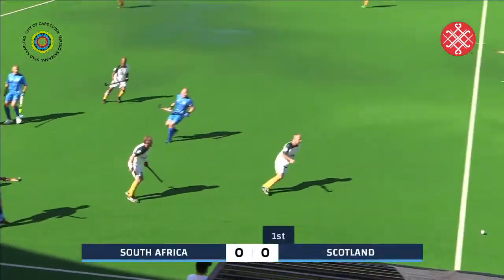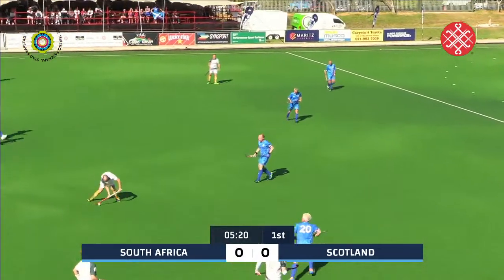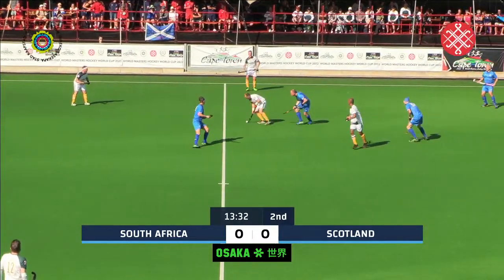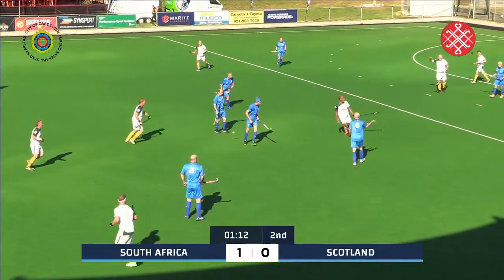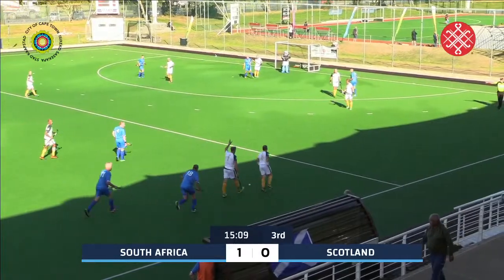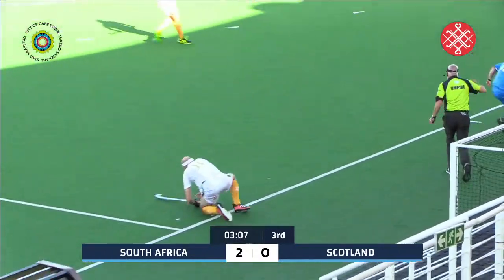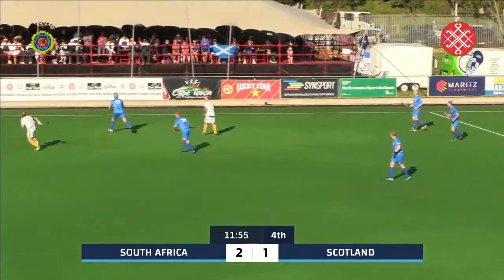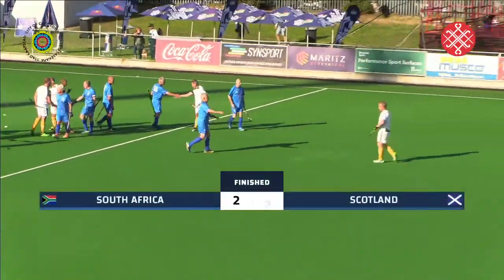RSA v SCO (Pool B) - Men O55 - 2022 World Cup Cape Town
Masters Hockey World Cup 2022